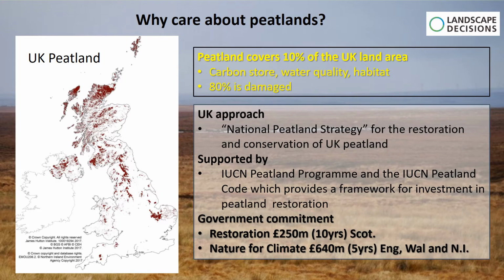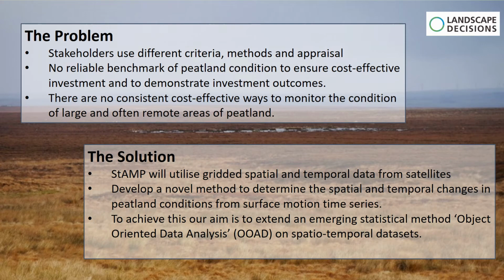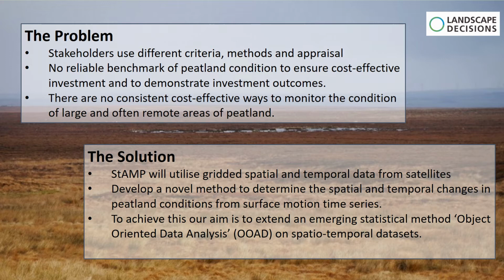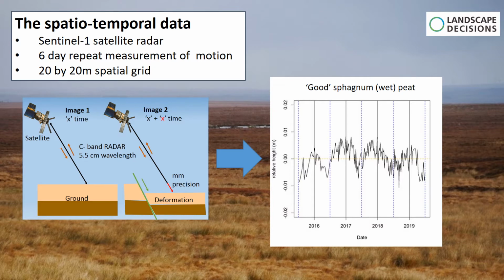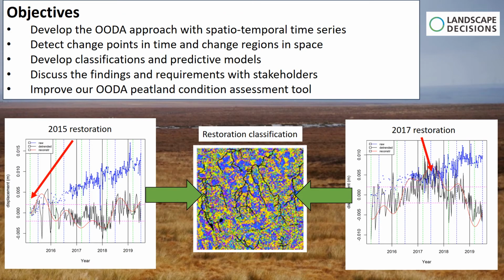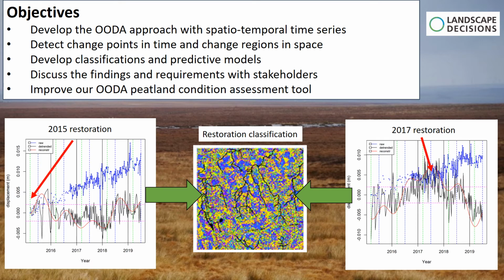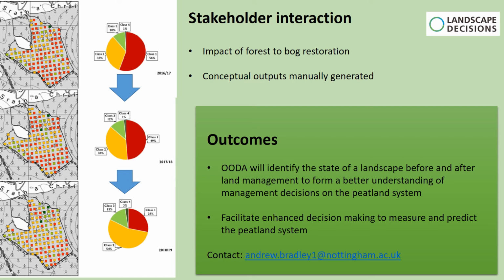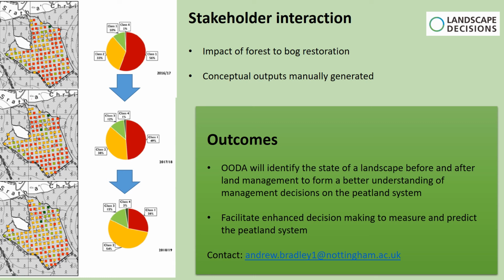Developing a statistical methodology for the assessment and management of peatland (StAMP)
Co-I Andrew Bradley introduces the Developing a statistical methodology for the assessment and management of peatland (StAMP) project